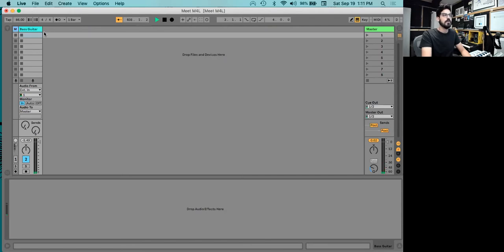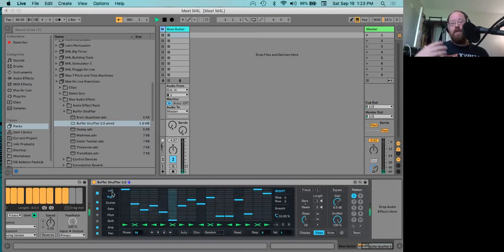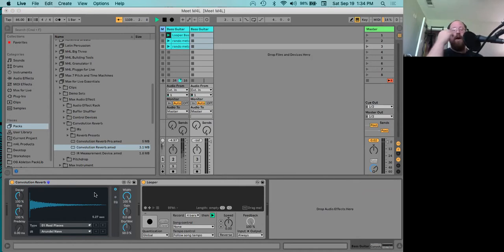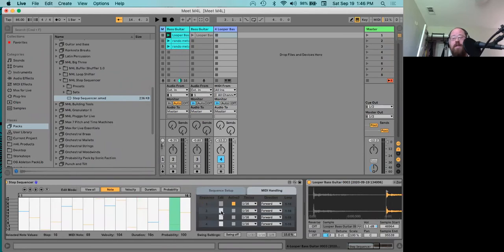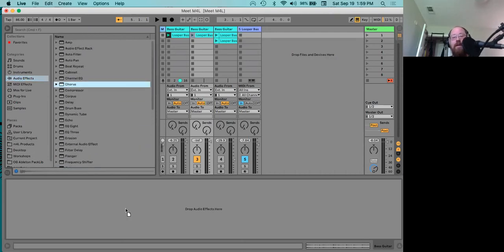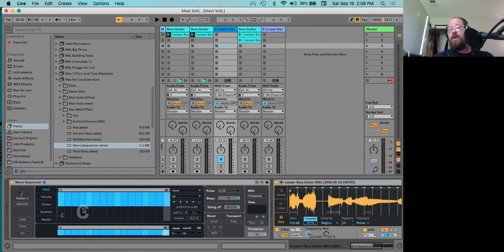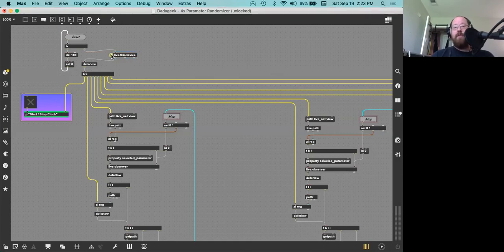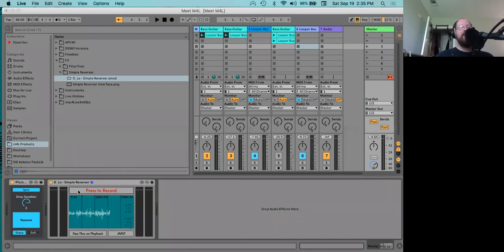Meet Max for Live | dadageek Free Ableton Workshop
Free Ableton workshops DAY 3 - lead by M4L guru Nathan Crepeault

The day 3 workshop, we will explore a delectable curation of only the finest devices Max for Live has to offer. We will also dive briefly into the Max patching environment for those who are interested in seeing just what’s under the hood of all these clever, forward-thinking Max for Live devices.

dadageek offers project-focused classes in immersive art and electronic music. Our mission is to offer education and community to those creating at the intersection of art, media, and tech. Our instructors are talented, creative technologists with a passion for sharing their expertise with others.